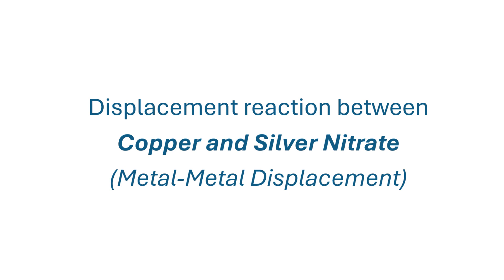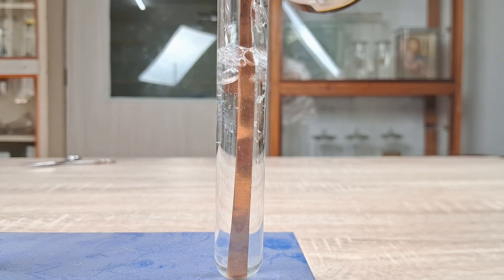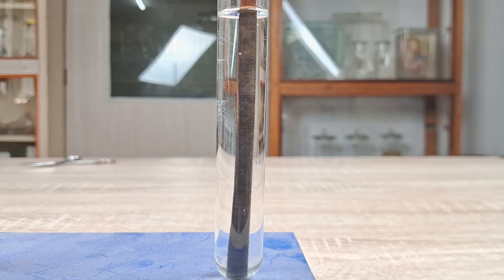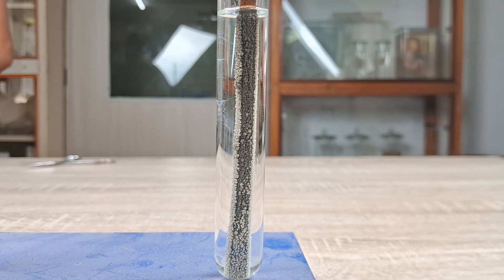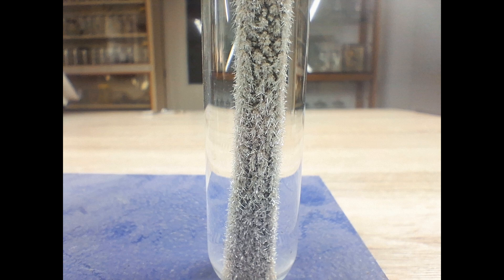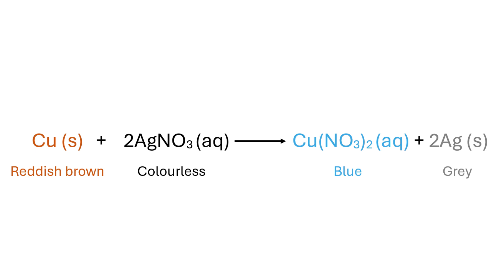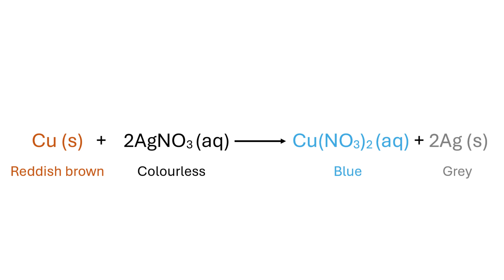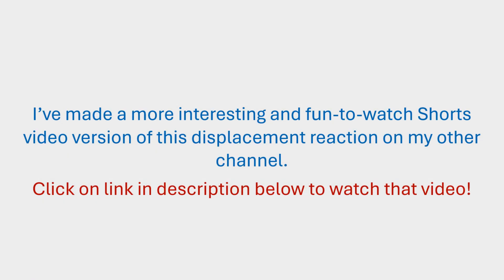Silver Nitrate and Copper Displacement Reaction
This is just one of the many example demonstrations that i've covered for Single Displacement reaction. Copper displaces Silver from its aqueous silver nitrate solution to form pure silver and copper nitrate.
For long form video on Displacement reaction (with detailed explanation and many example demos),
For a mesmerizing and fun-to-watch fast forwarded shorts video of silver needles building up on a coil of copper, click this link to my video uploaded on my other fun science channel devoted for the younger, curious minds